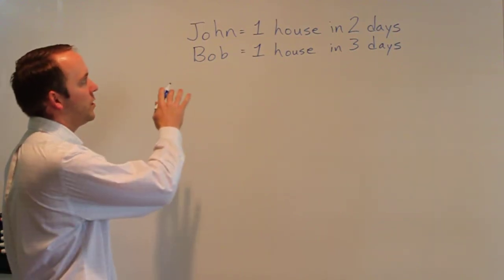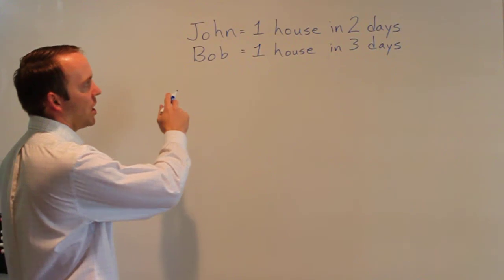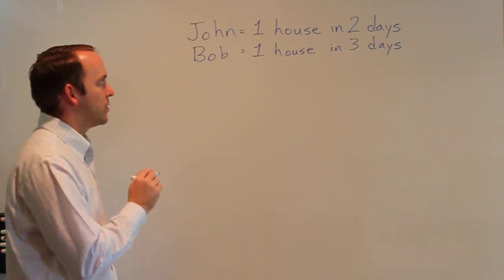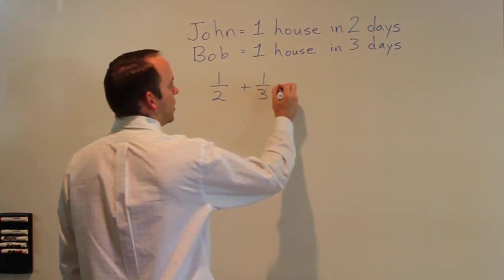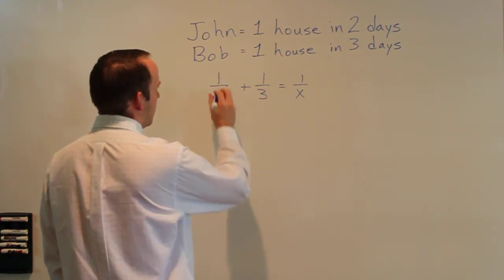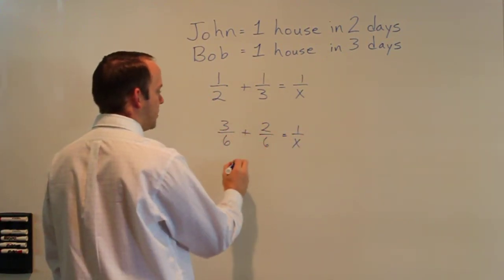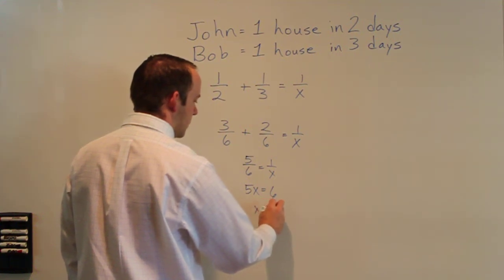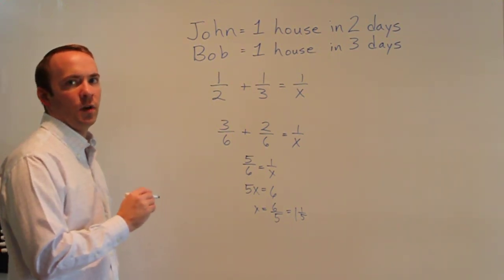★★★★ ASVAB Math Basics - Free ASVAB Studying Basics ★★★★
Finding the right ASVAB Math Tips to prep for the ASVAB is essential. These ASVAB Test Answers are merely an introduction to the vast amount of ASVAB Studying Practice contained in our ASVAB Study Guide.

Find the ASVAB test practice questions and ASVAB Math Tutorials that you need to make your desired ASVAB Score! Take advantage of ASVAB Practice Tests, and helpful ASVAB specific study techniques to achieve a high score on your ASVAB!

"How to Ace the Armed Services Vocational Aptitude Battery (ASVAB), using our easy step-by-step ASVAB study guide, without weeks and months of endless studying..."